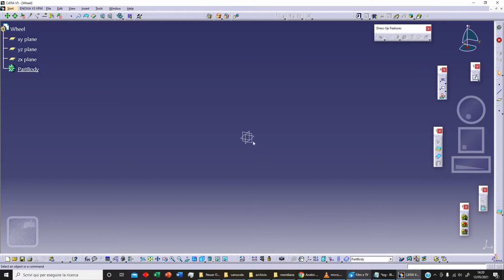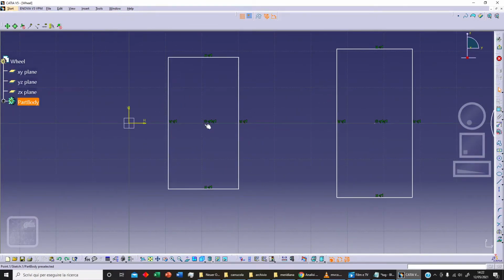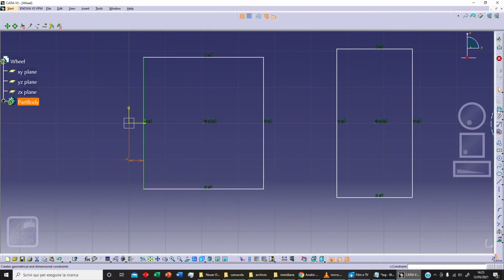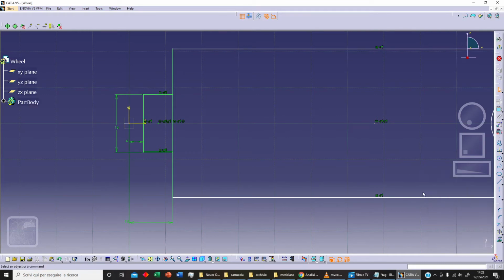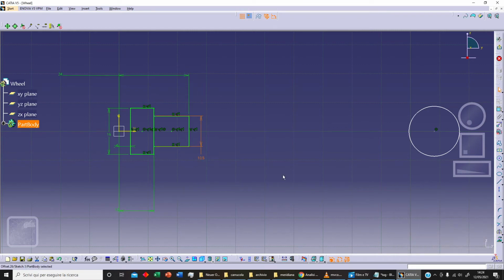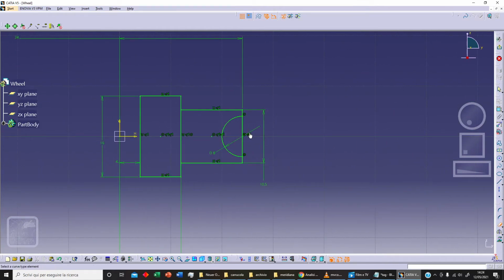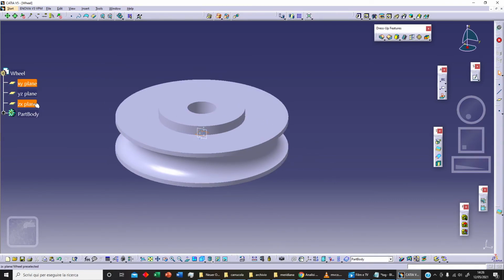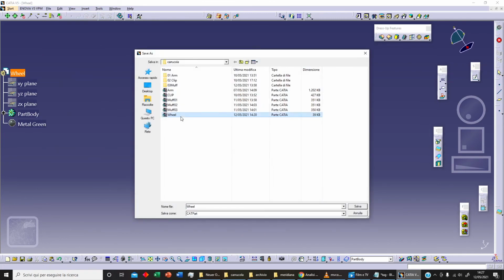Pulley 004: Wheel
In this Tutorial: Wheel